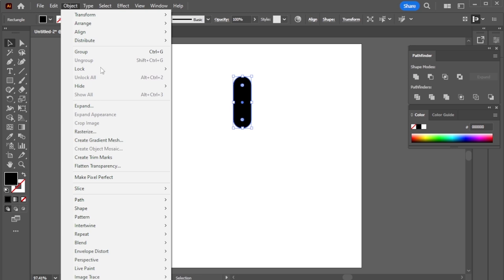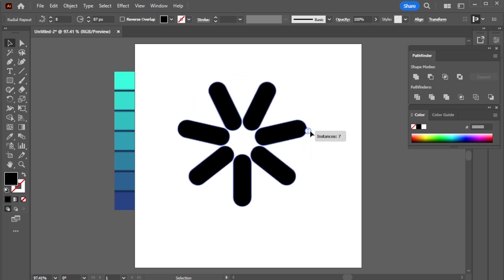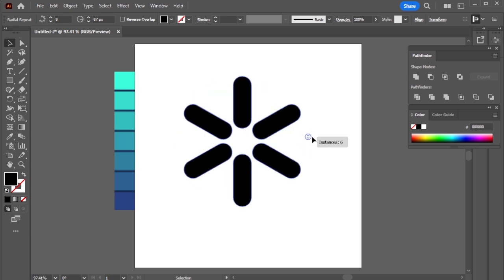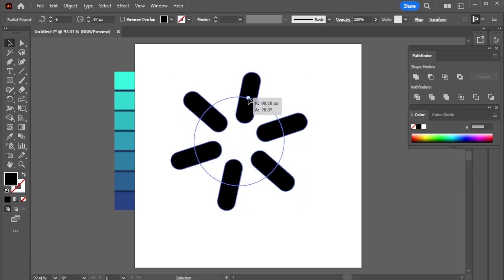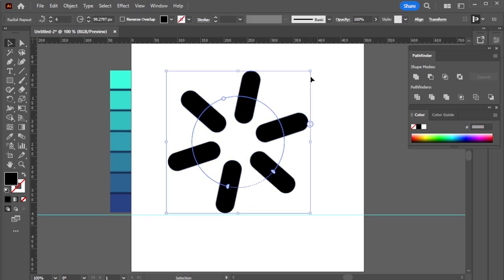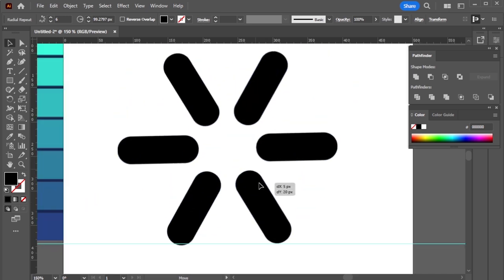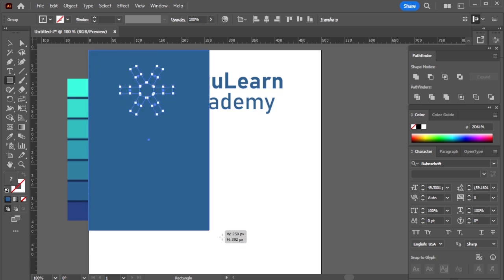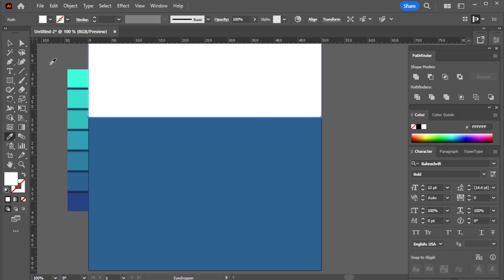Logo Design Tutorial - Adobe Illustrator Tutorial - Brand Identity - How to make Logo In illustrator